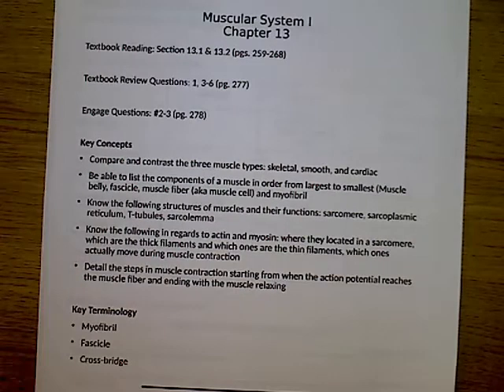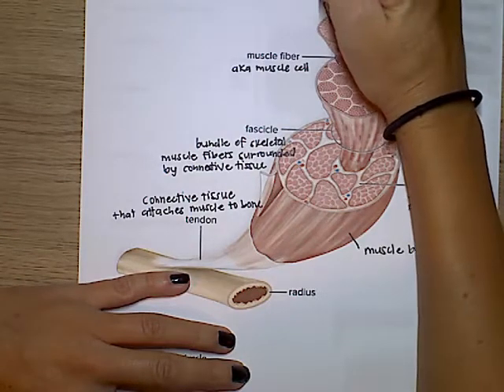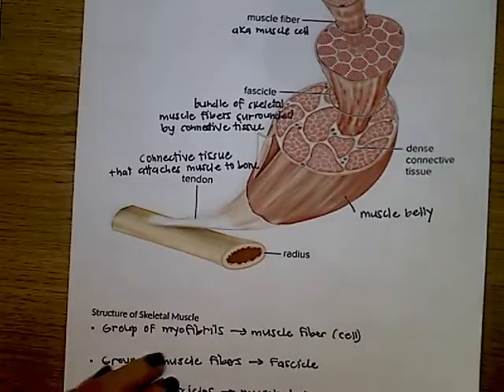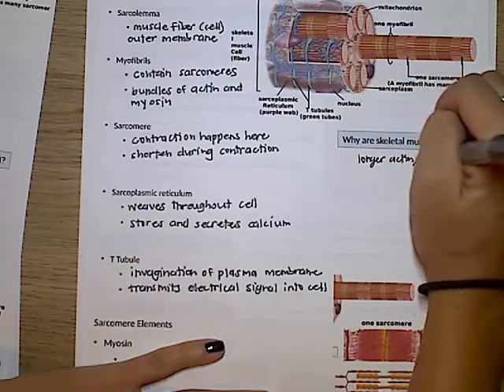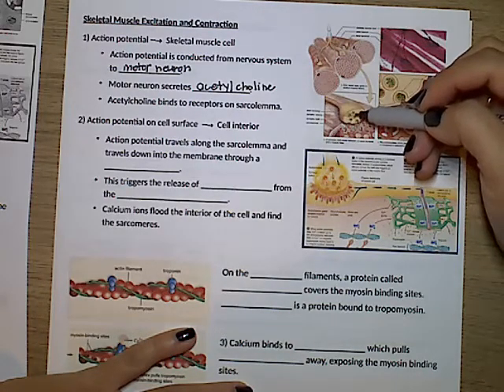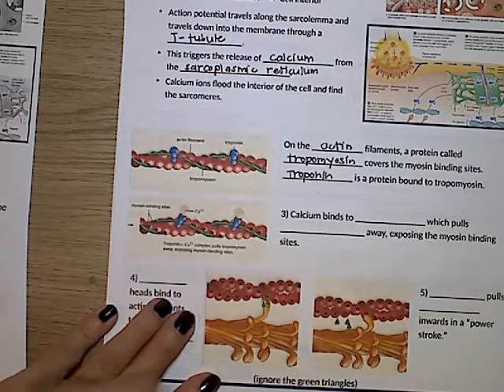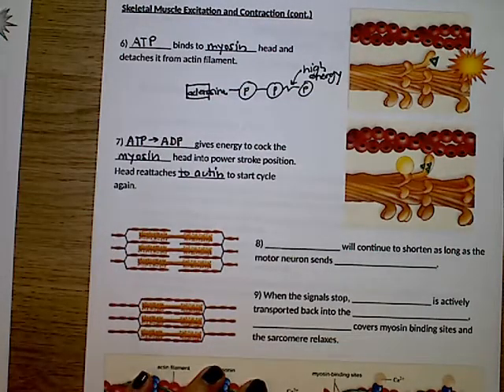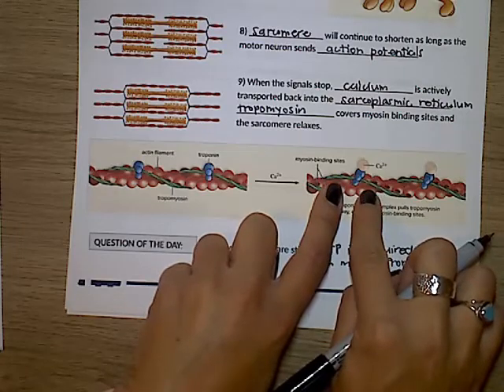Ch. 13 - Muscular System I Lecture Notes